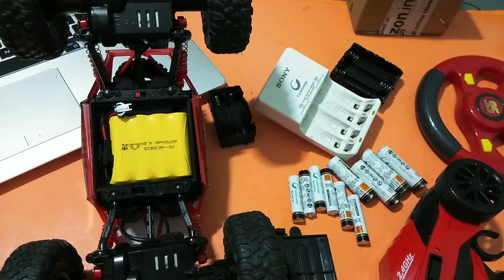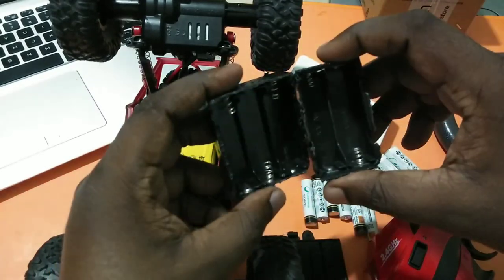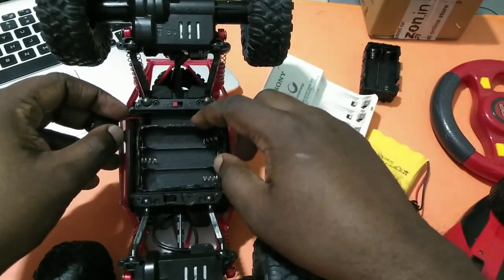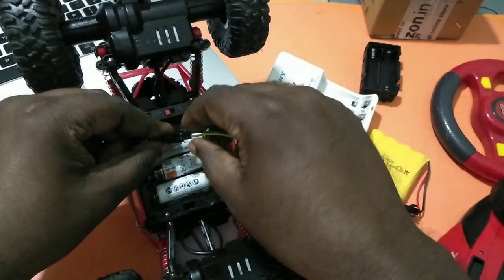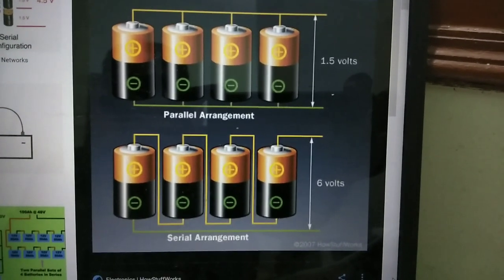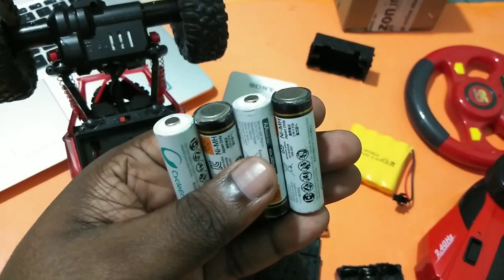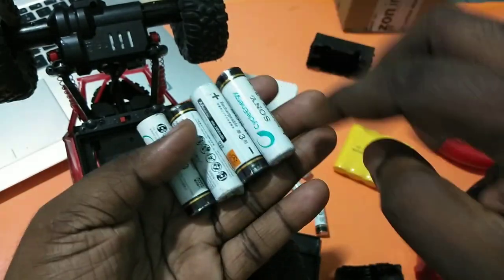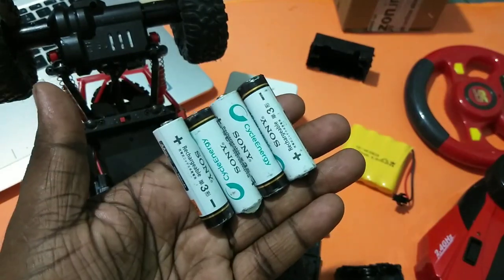How to Repair RC Car Battery